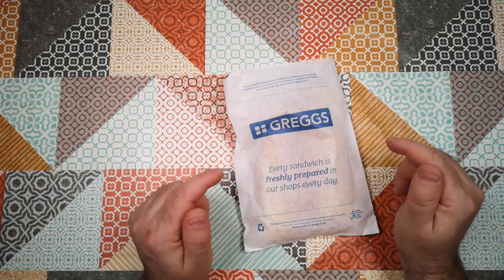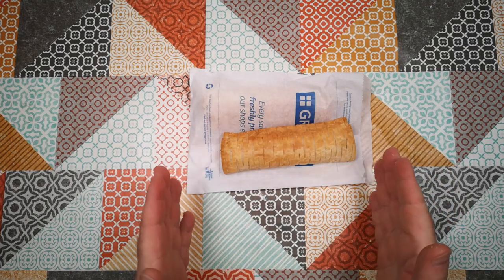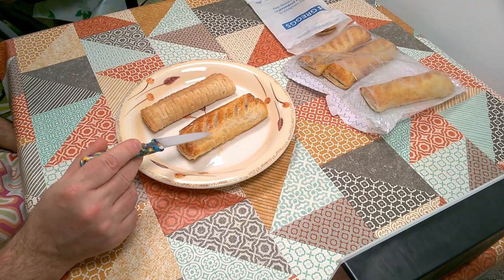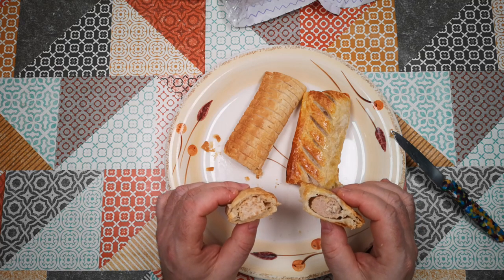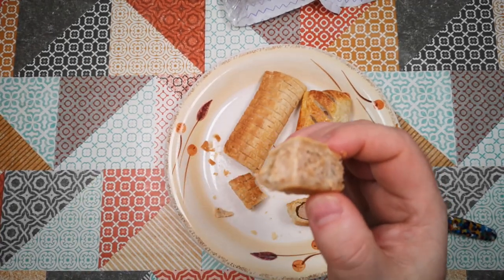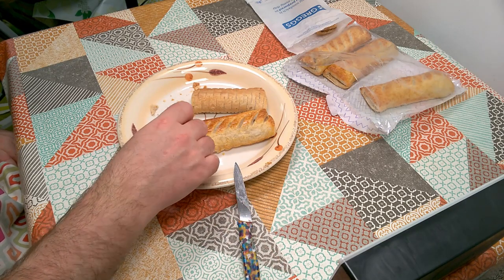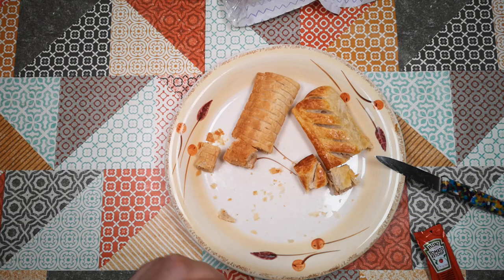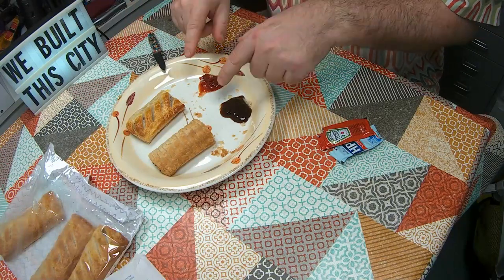Greggs Vegan Sausage Roll - Taste Test (Vs Greggs Pork Sausage Roll)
Back in January, Greggs (a UK chain of high street bakeries) launched a vegan sausage roll.
I thought it would be interesting to taste test it, and pit it directly against their standard pork sausage roll.

I am not by any means vegan, or even vegetarian; I just think these things are interesting. Obviously, the opinions I express in this video, about this product, are entirely subjective.